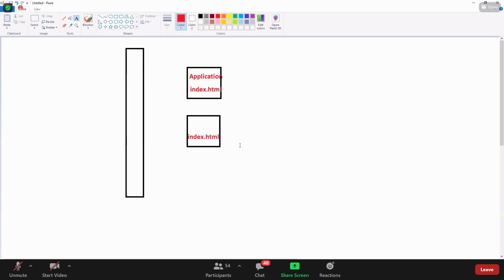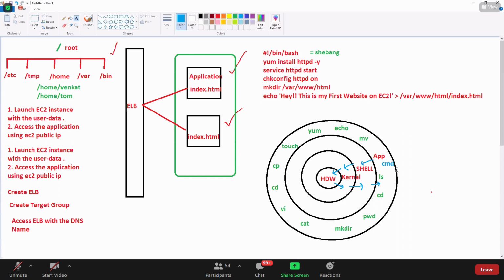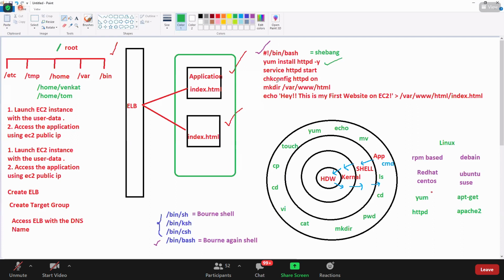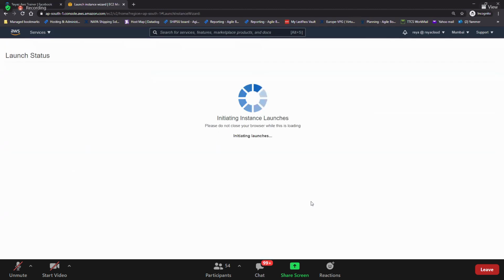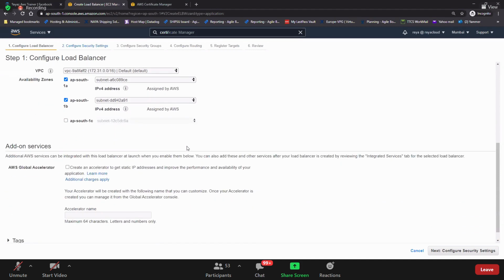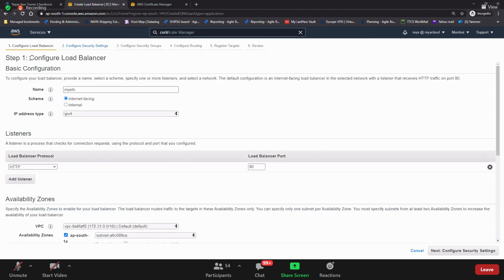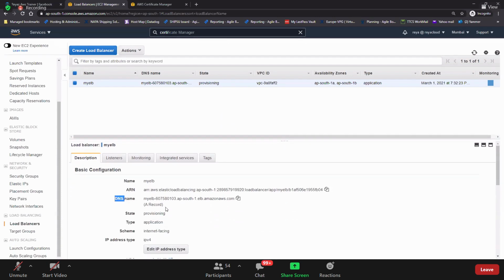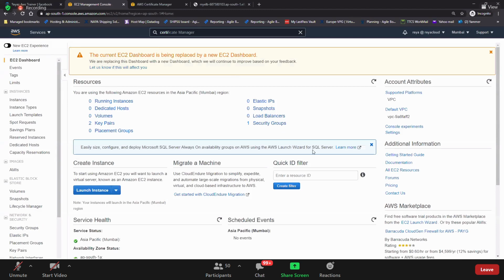Session 31 2021 03 01